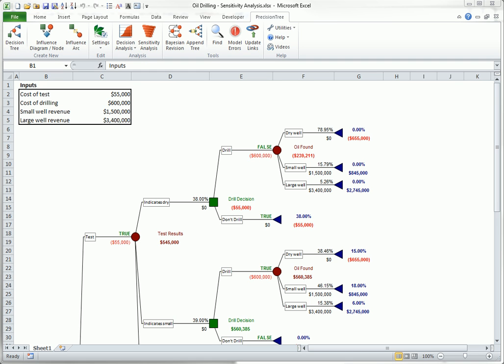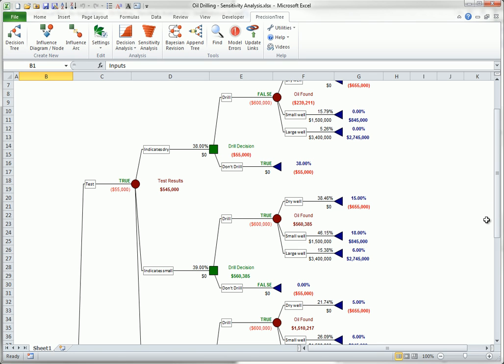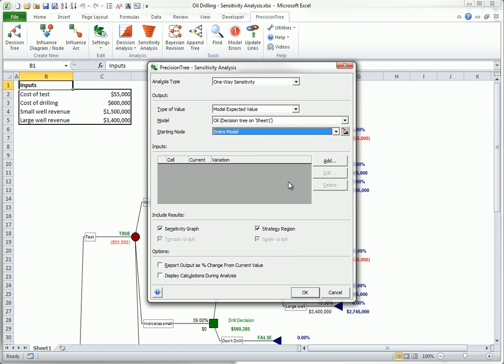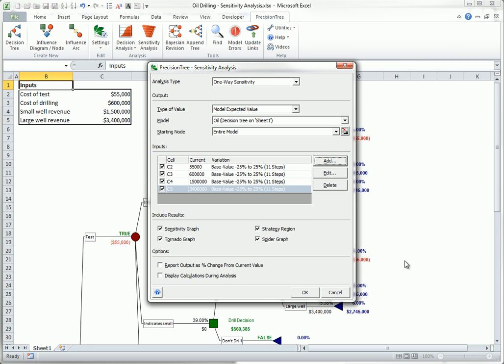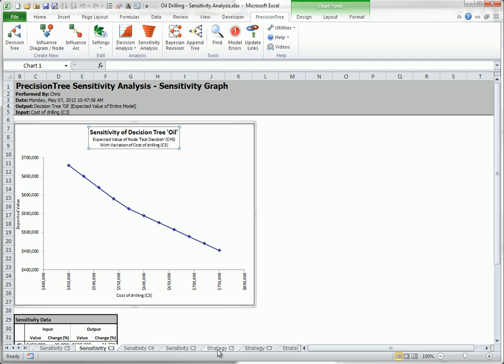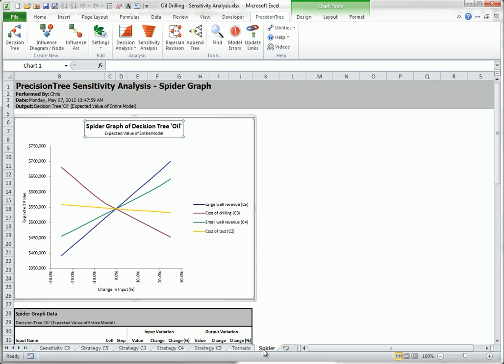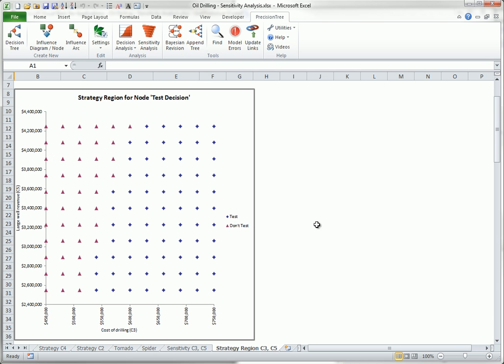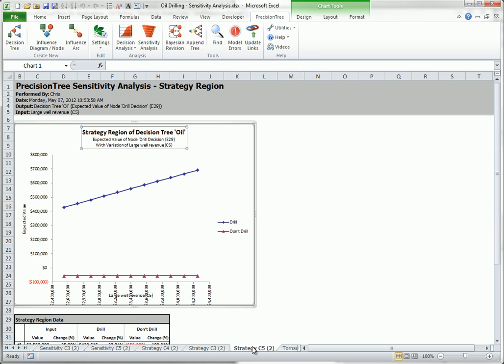PrecisionTree - Sensitivity Analysis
Perform a sensitivity analysis in PrecisionTree to gain useful insights about the decision tree.